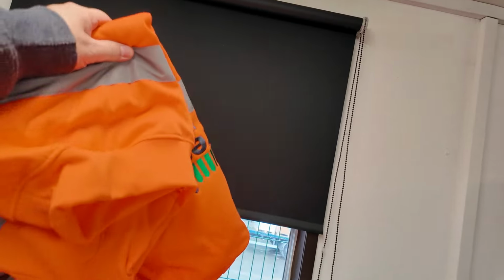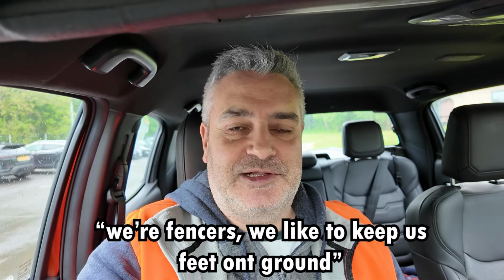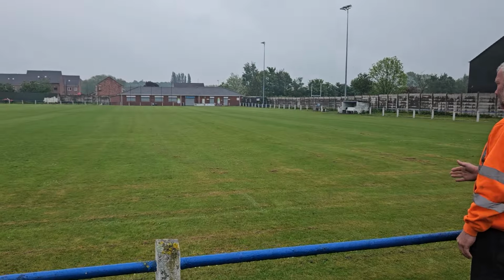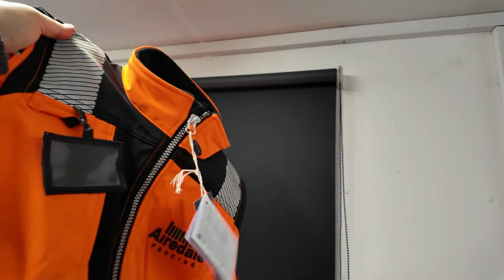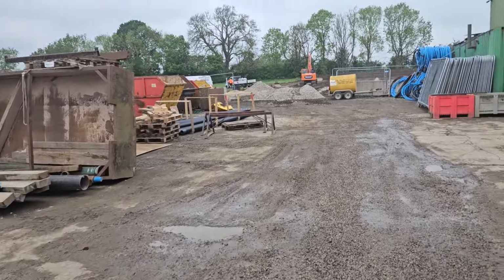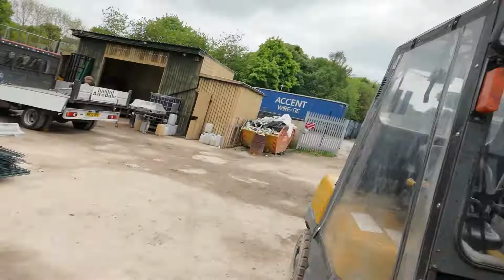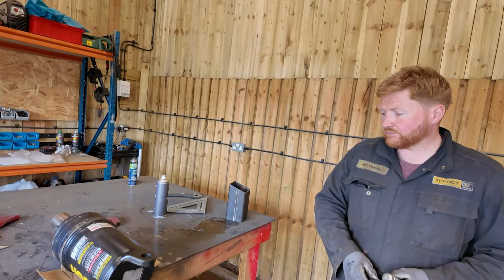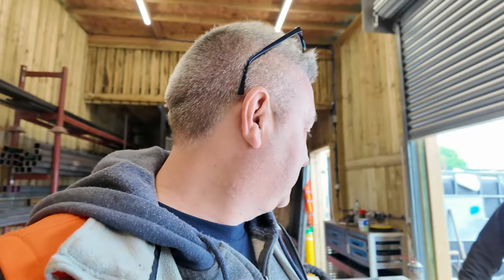5.0m HIGH FENCE INSTALLATION! | AIREDALE WEEKLY #124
5.0m HIGH FENCE INSTALLATION! | AIREDALE WEEKLY #124
5.0m HIGH FENCE INSTALLATION TIPS AND TRICKS! | AIREDALE
WEEKLY #124

HOW HIGH!? In this episode, Airedale Fencing are reaching new heights
as we install mesh fencing behind the goals of a football field, at a
whopping FIVE METRES tall. We also start another huge steel palisade job
that's not without its challenges. Watch the whole episode to find out what

of your support that makes me inspired to create more content that you are
looking for.

FENCE INSTALLATIONs: TIMBER, PALISADE, MESH | AIREDALE
GALVANISED STEEL PALISADE FENCE INSTALLATION! | AIREDALE